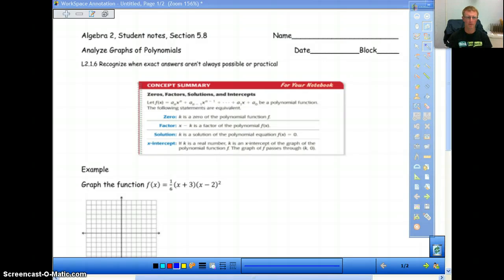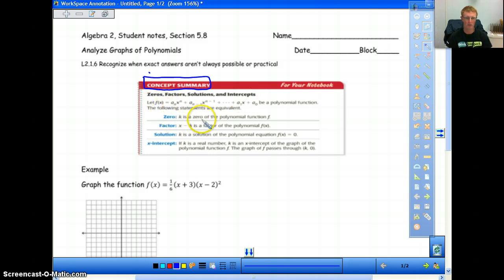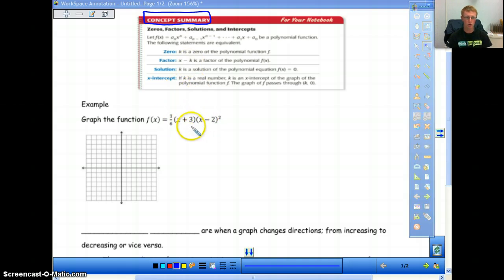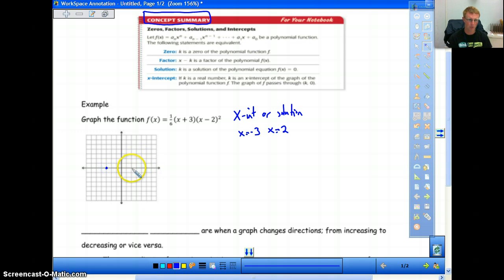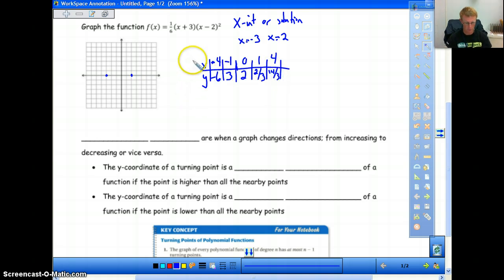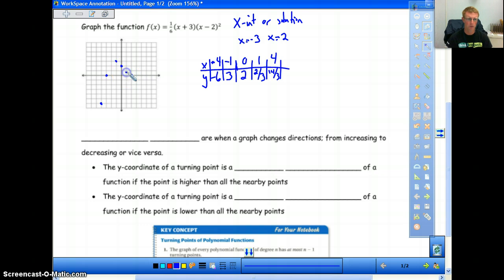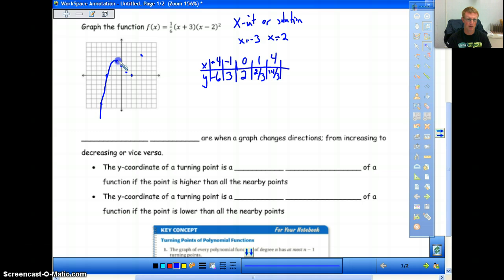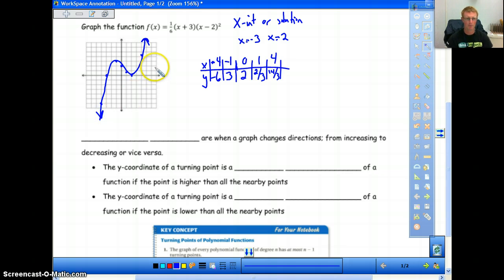Honors Algebra 2 Section 5.8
Analyze Graphs of Polynomials